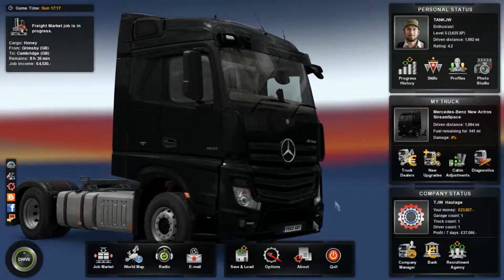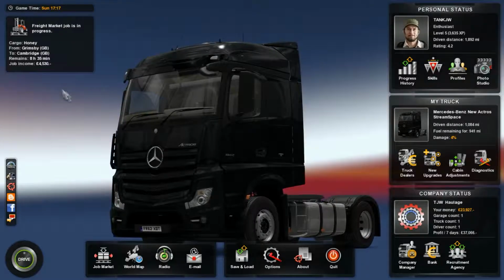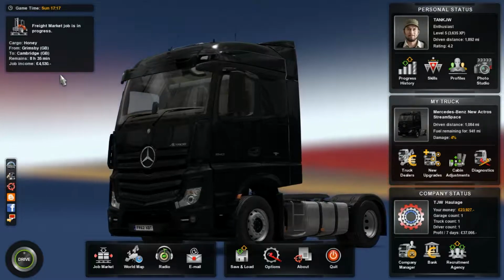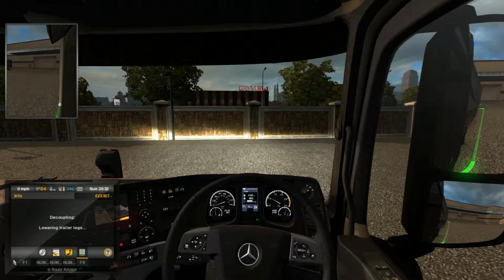EURO TRUCK SIM 2| GRIMSBY TO CAMBRIDGE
Hey guy here's Euro truck simulator 2 an awesome game that is a must play if your a sim fan anyway hope you enjoy watch till the end so you can decide the next delivery.